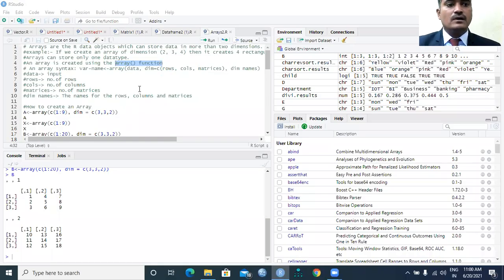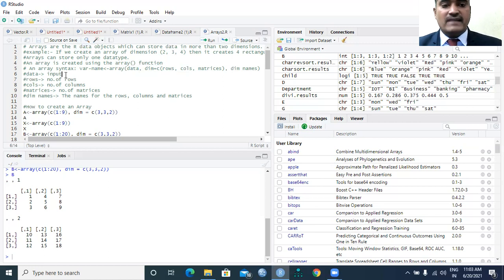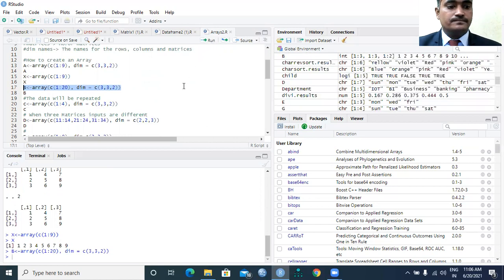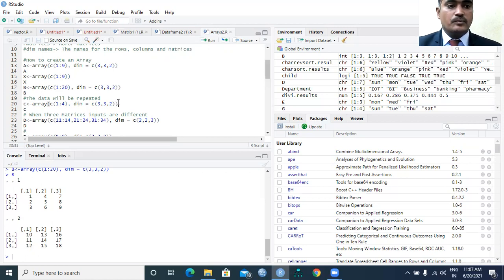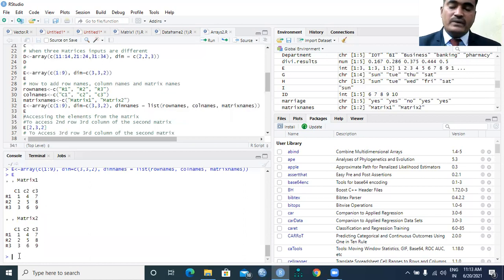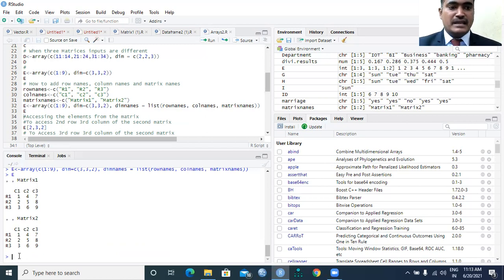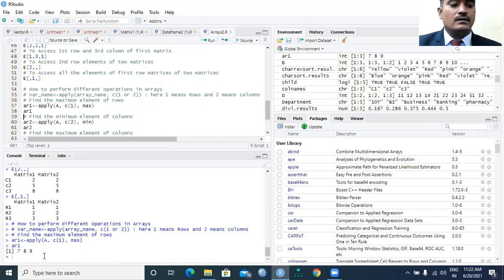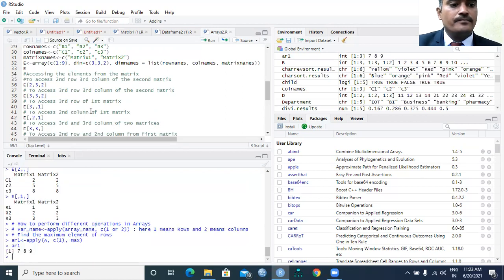Business Analytic | Arrays Function by Dr. Mahaboob Basha